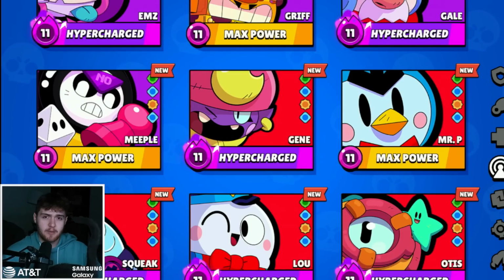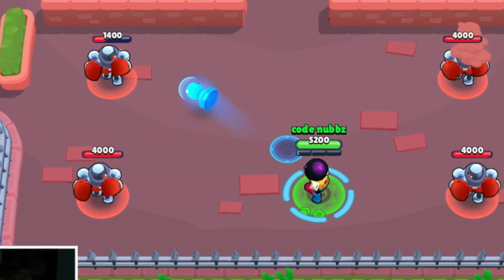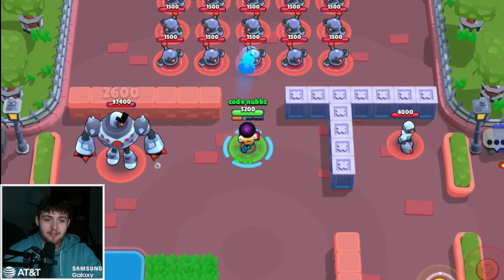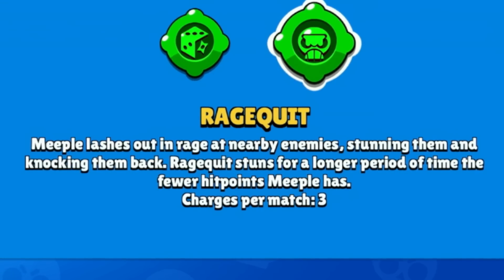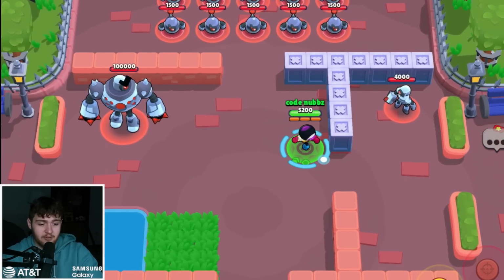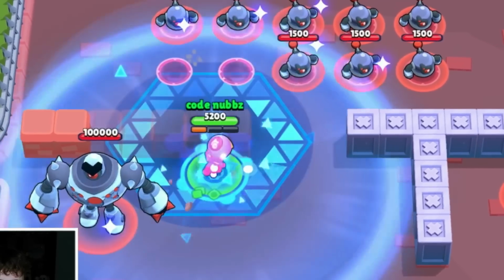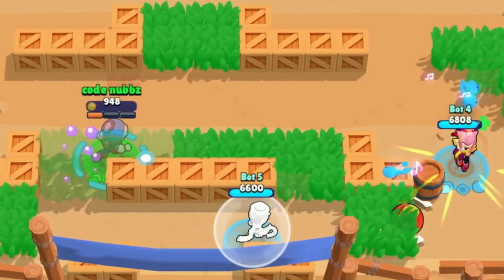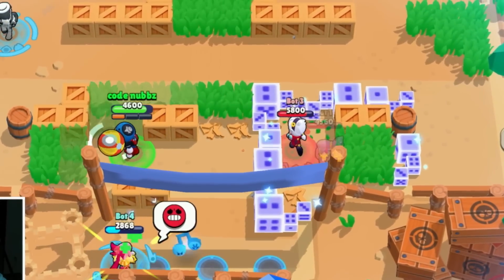Maxed out Meeple ACTUALLY cheats...